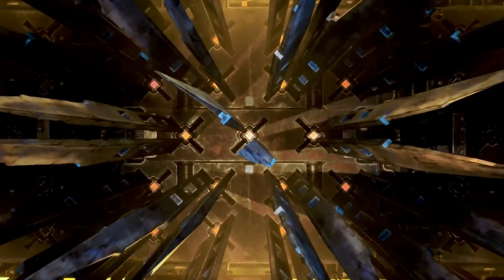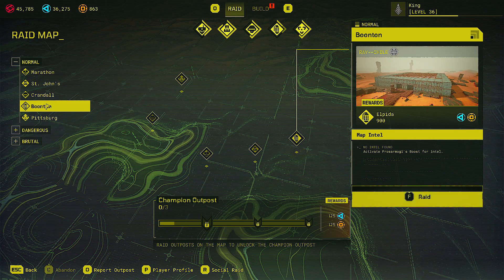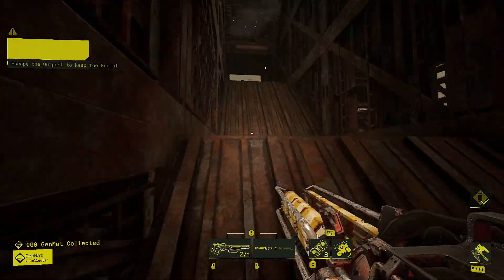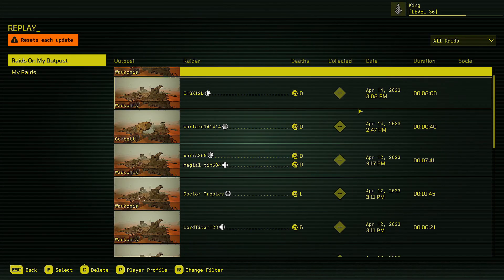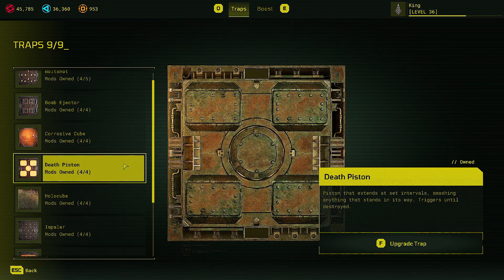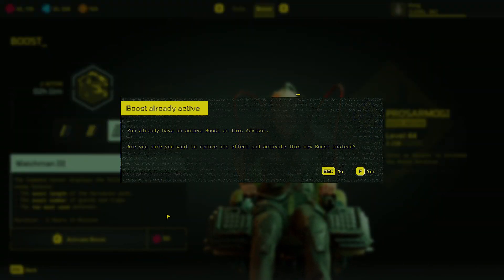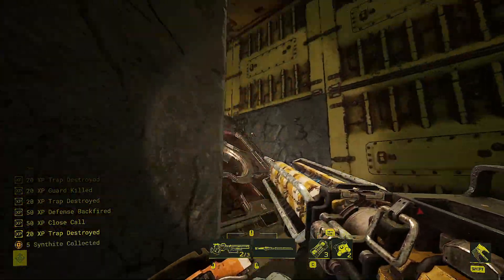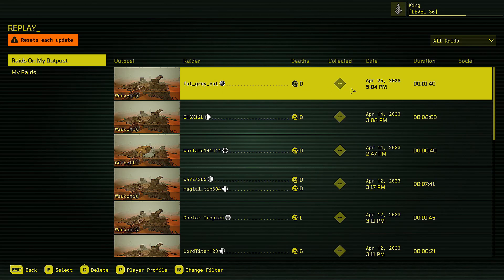10+ PRO Tips I Wish I Knew Before Playing Meet Your Maker!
10+ PRO Tips I Wish I Knew Before Playing Meet Your Maker!

0:00 - Intro
0:15 - Invisible Wall Glow / Red Indicator
1:02 - Raid Easy Bases, Brutal For Champion Bases
2:21 - End Traps
3:58 - Watch Replays
4:45 - Buried Treasure
5:56 - Rank Traps First
6:46 - Upgrade Your Suit
7:23 - Pistons Are GOATED
8:34 - Run Through Bases W/ No Pistons
9:48 - Final Tips / Outro

Streaming Times:
🕒 Monday - 2:00pm EST - 6:00pm EST
🕒 Tuesday - 2:00pm EST - 6:00pm EST
🕒 Wednesday - 2:00pm EST - 6:00pm EST
🕒 Thursday - 2:00pm EST - 6:00pm EST
🕒 Friday - 2:00pm EST - 6:00pm EST
I am a Fog Whisperer for Dead By Daylight!  A Fog Whisperer is a person who engages the DBD community by creating compelling and absorbing content to a high standard. Who are the 50 Fog Whisperers that may be putting on tournaments of their own?  Here's the list of the 50 Fog Whisperers with links to their channels in this forums post: